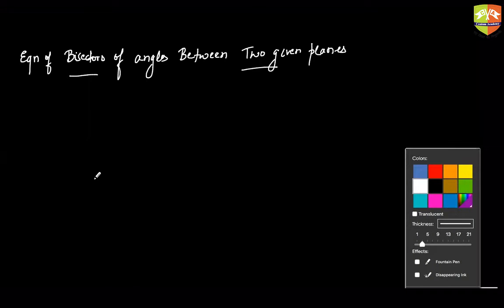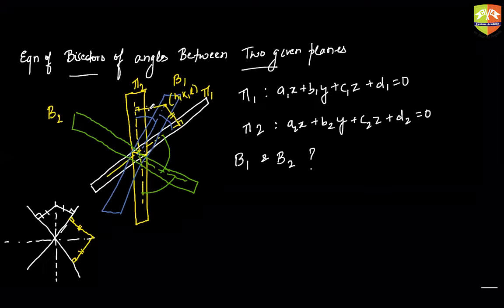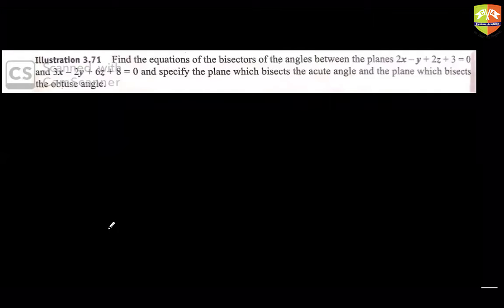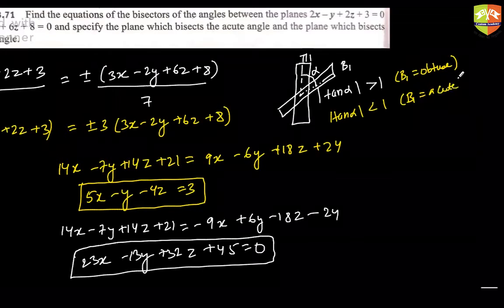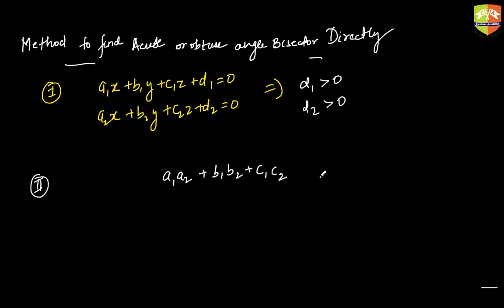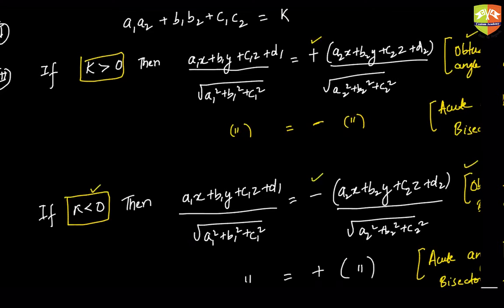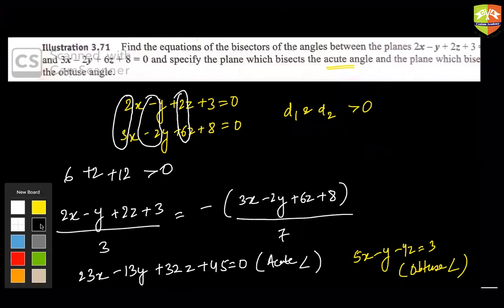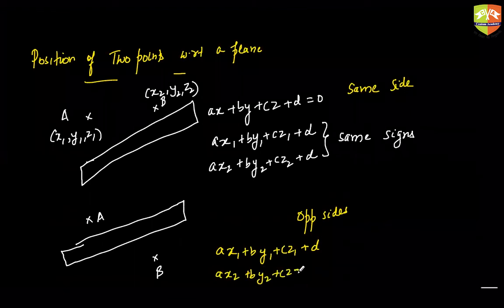XII THREE DIMENSIONAL GEOMETRY 9